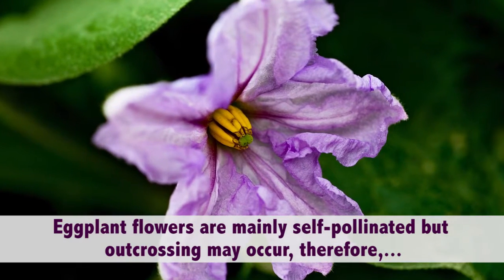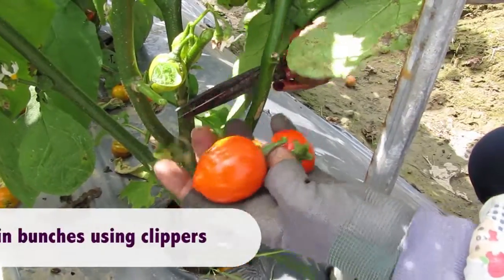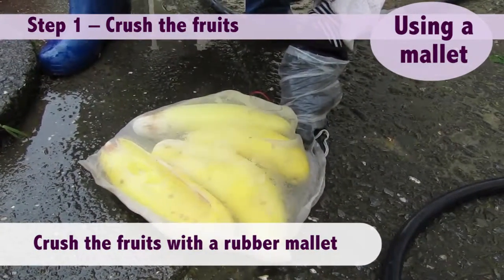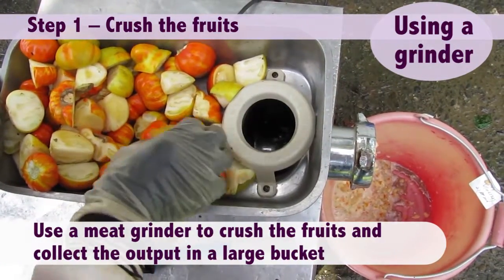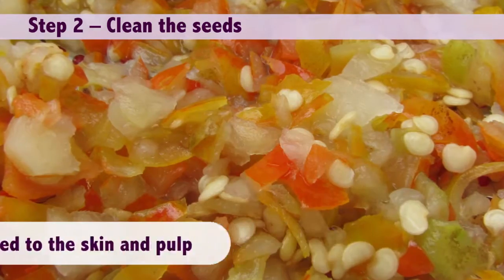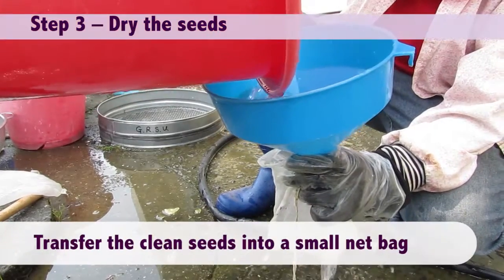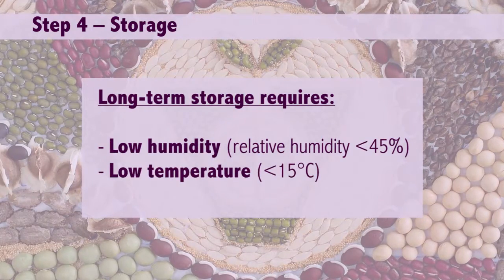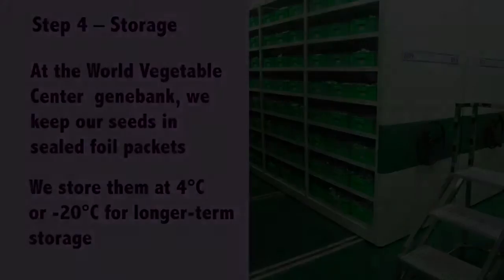How to save eggplant seed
East-to-follow instructions for saving eggplant seed.